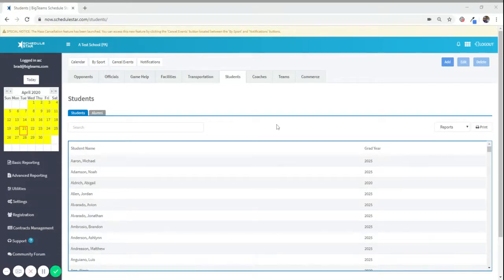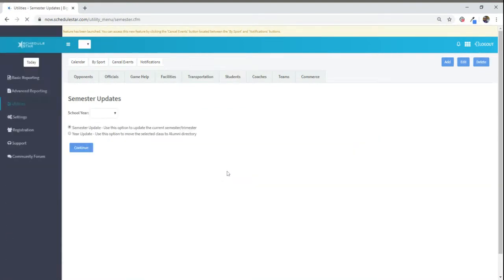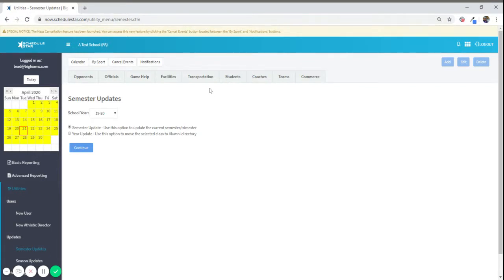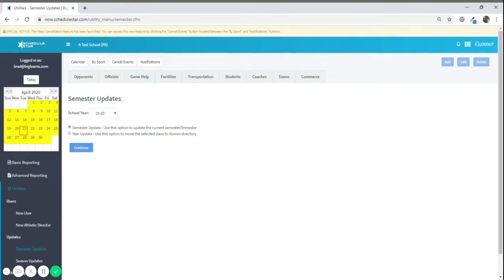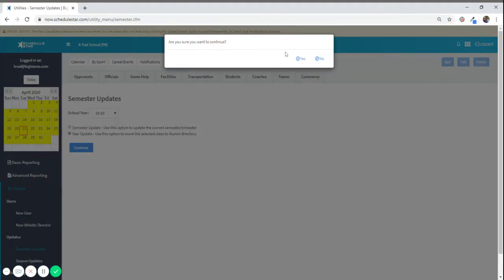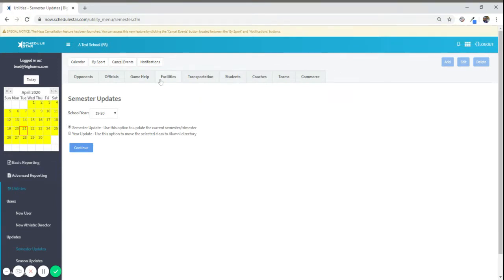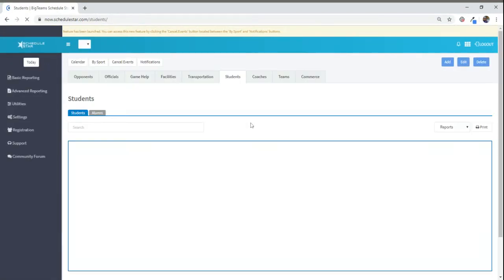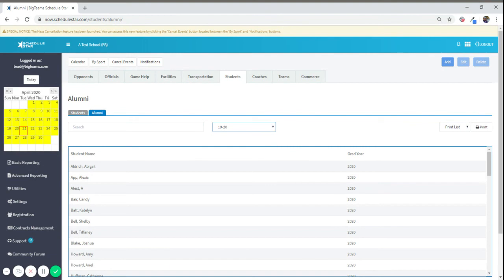Schedule Star: Archiving Graduated Students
Learn how to archive your graduating seniors from the active student directory to an alumni directory.